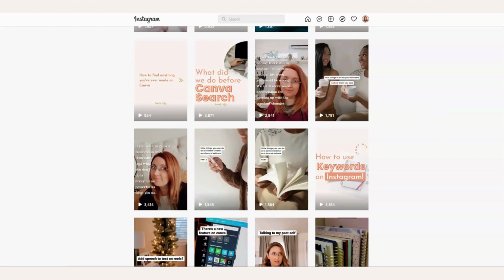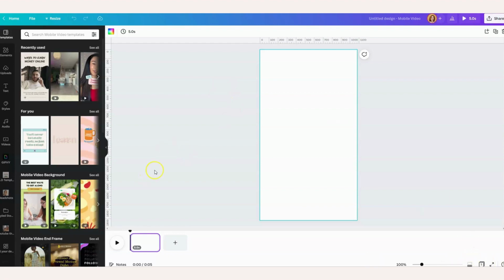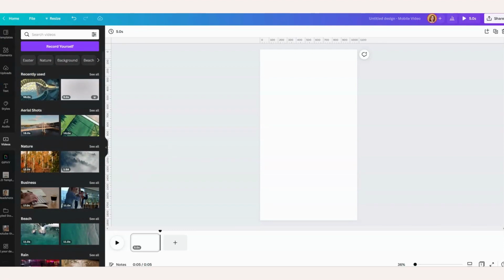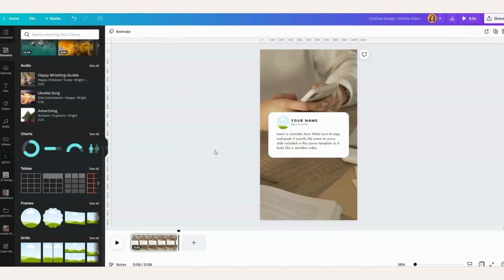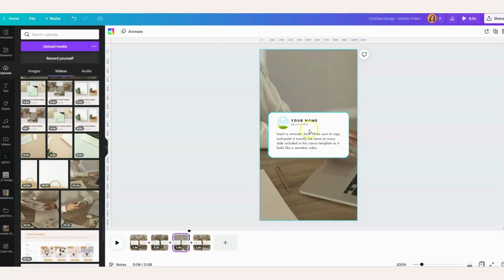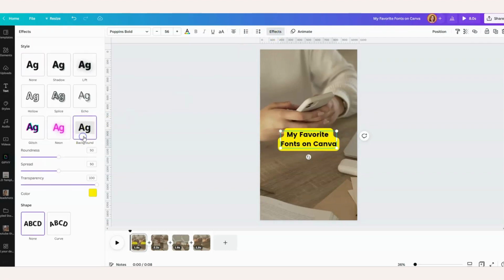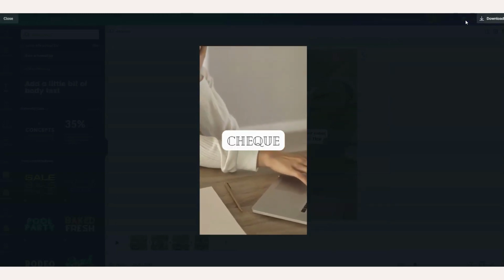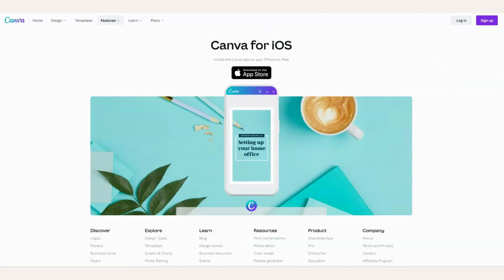How to MAKE an INSTAGRAM REEL with STOCK VIDEOS in Canva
GET READY TO USE CONTENT PLANS: Creating a content strategy with enough fresh content ideas can be tedious. With this resource of pre-made easy content plans, you’ll never run out of inspiration and ideas  because we have them all prepped and ready to go!

GET READY TO USE CANVA TEMPLATES: Find thousands of Canva templates you can customize and use for your content and design projects. We have pixel-perfect template sets you can use to create social media posts, ebooks, ads, and more.